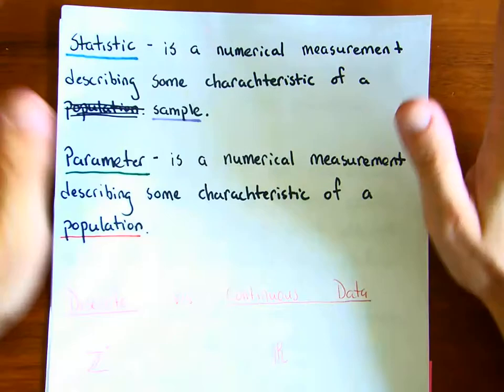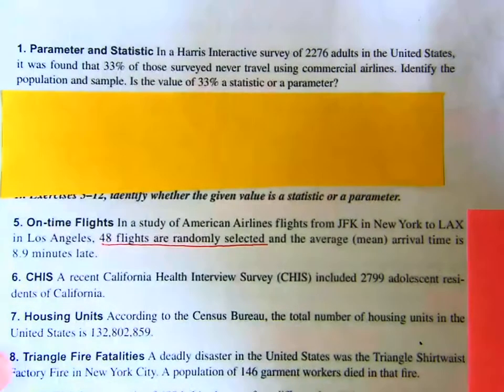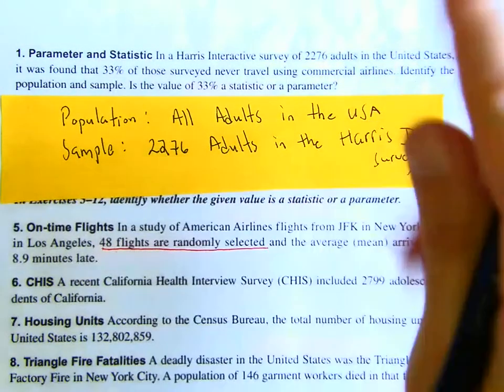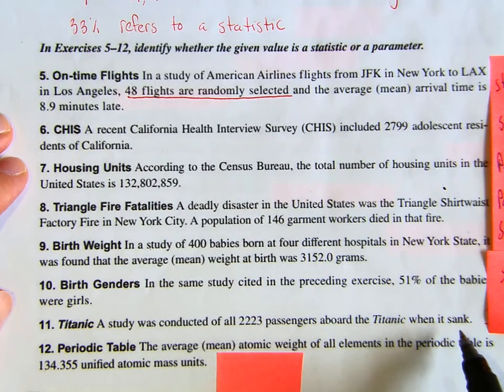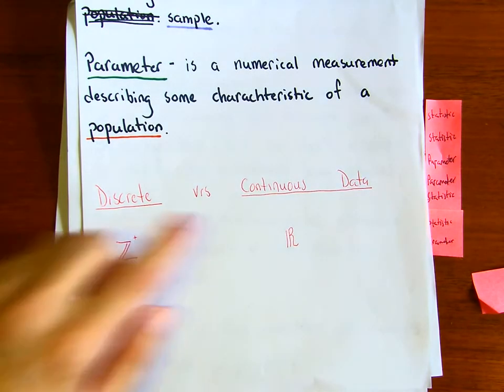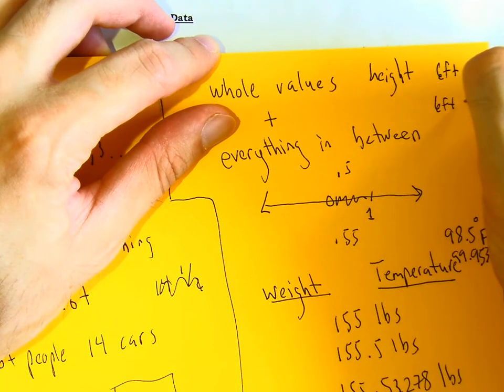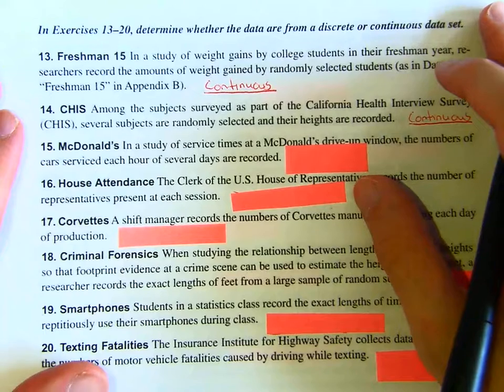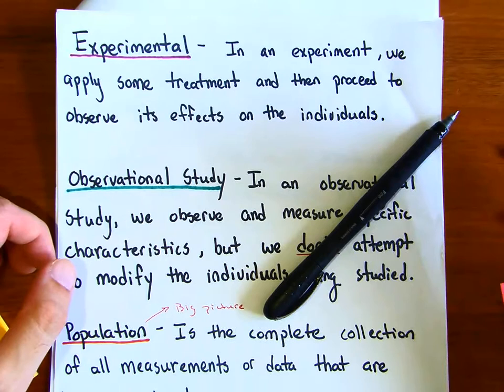Chapter 1.2-1.3 Lesson # 2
Statistic v Parameter

Discrete v Continuous